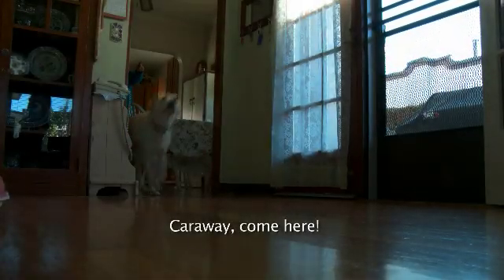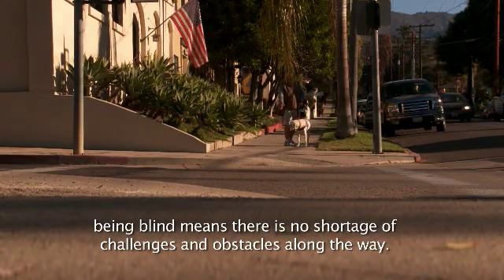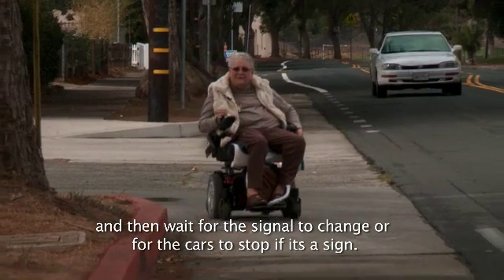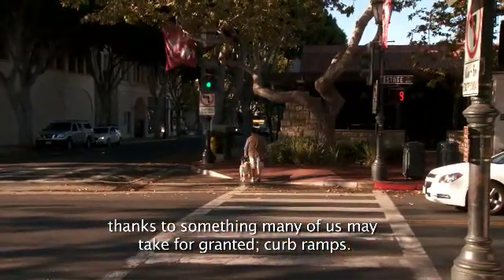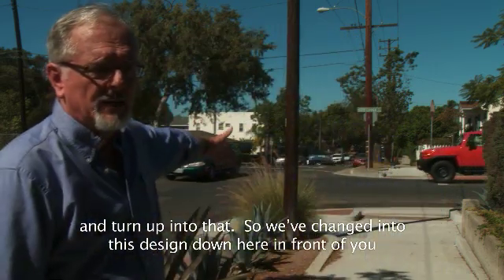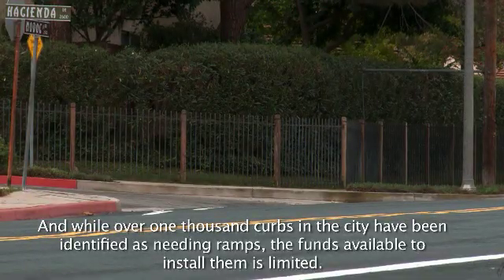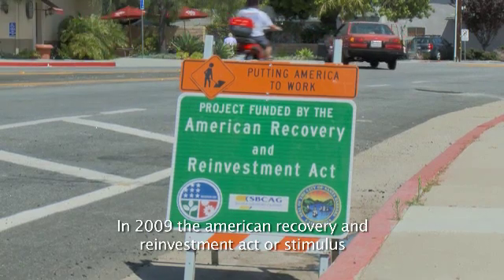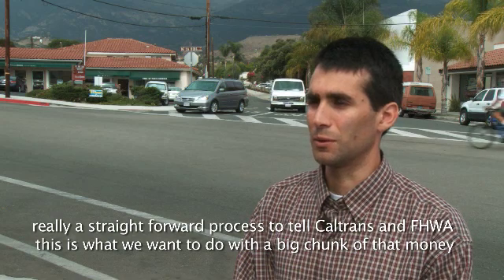Access Improvements - 2012-11-26